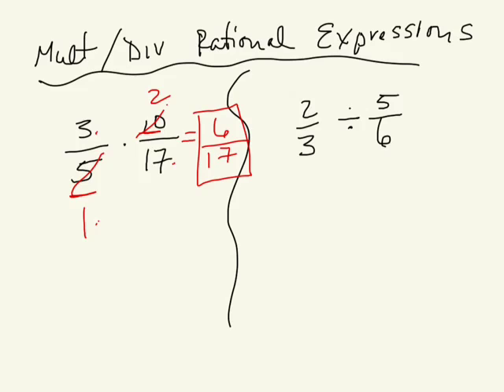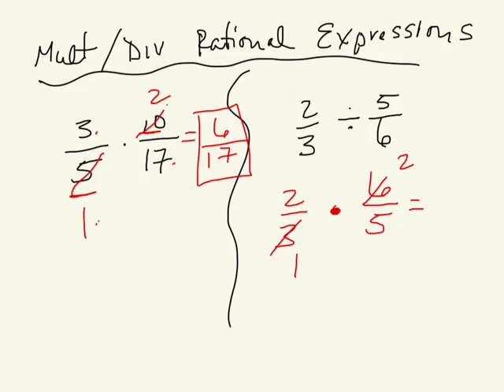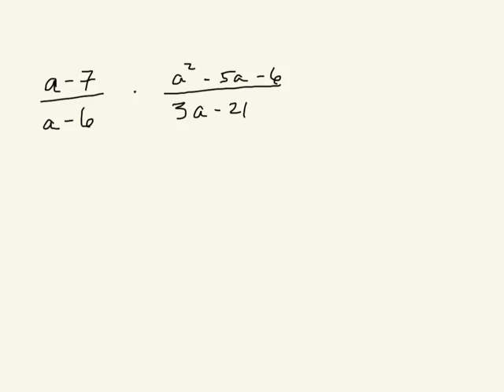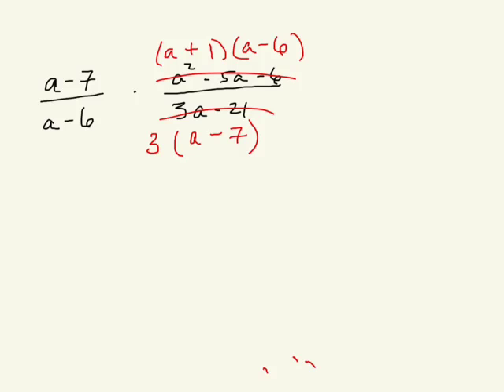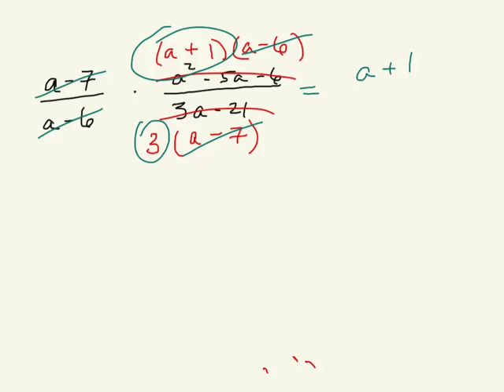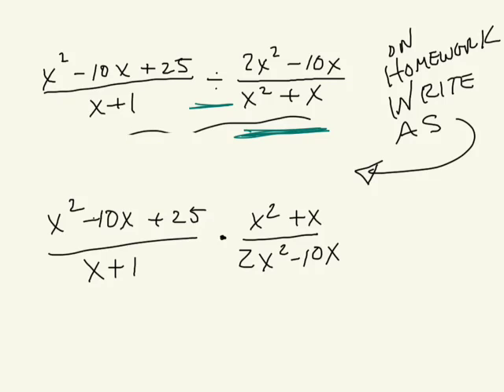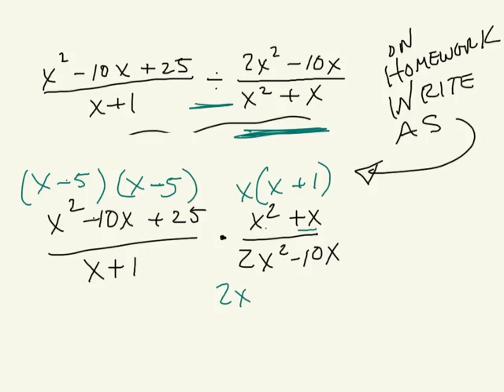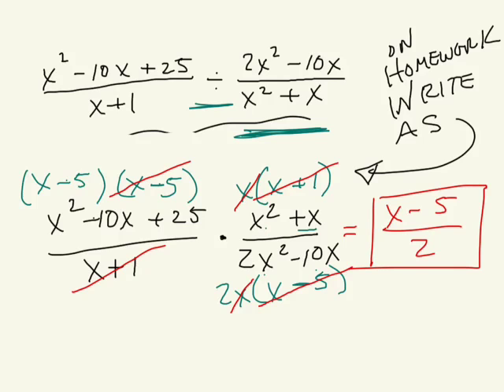Mult and Div Rational exp